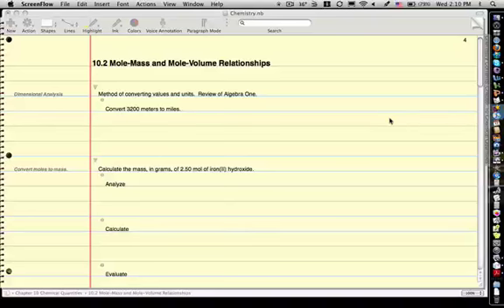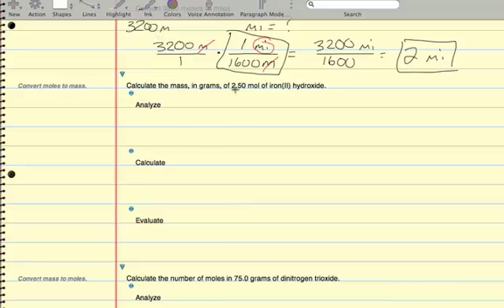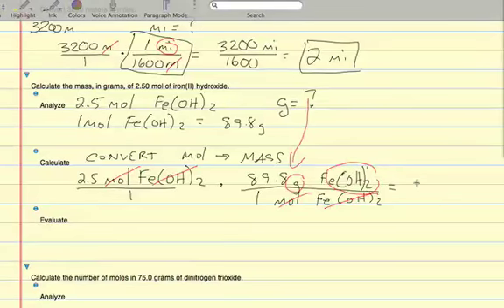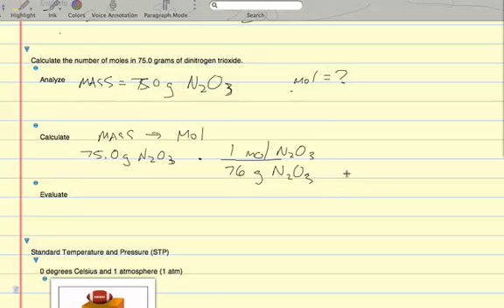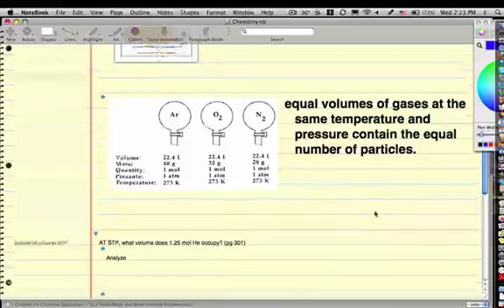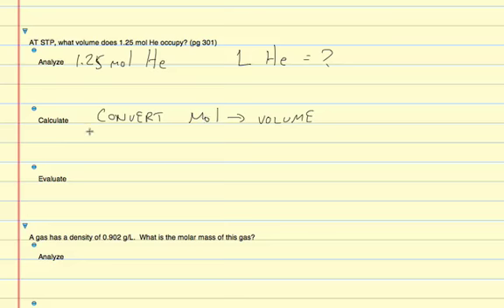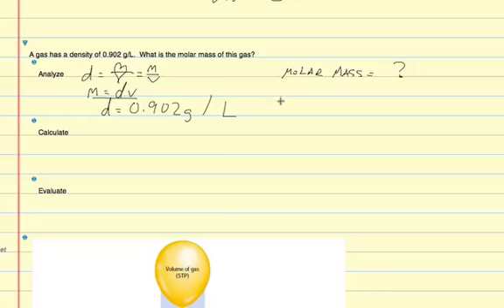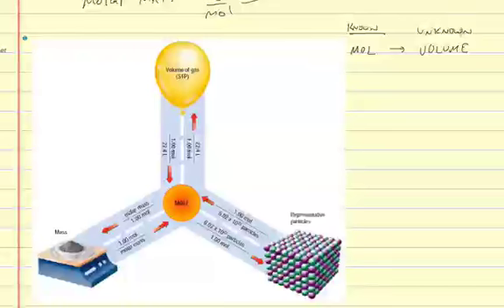10 2 Molar Conversion Lecture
Example of a homework tutorial screencast.  Teachers could create, publish, and share a short screencast regarding several problem types found in a typical chemistry lesson.  Students can view from virtually anywhere if they get stuck.